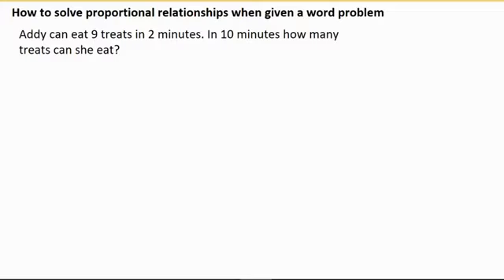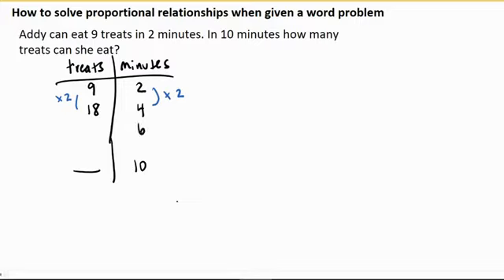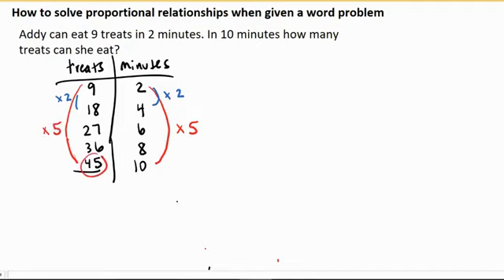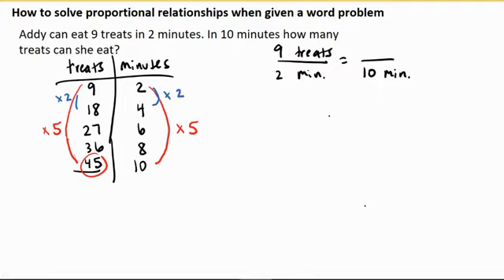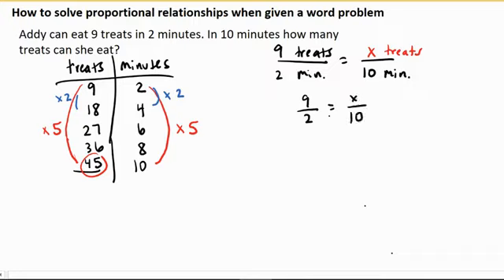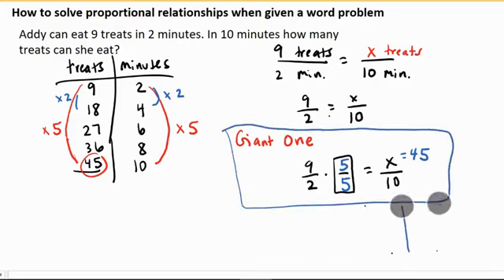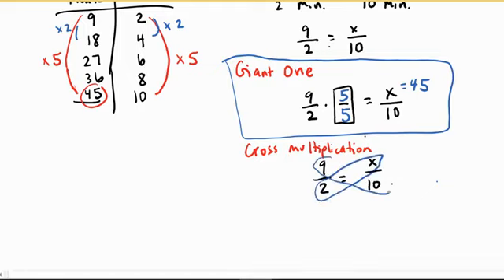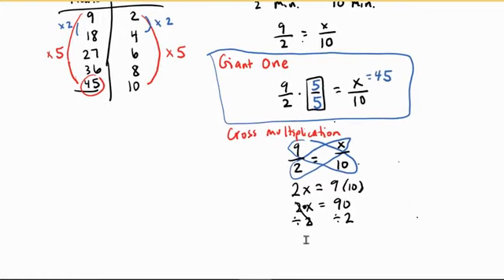How to solve proportional relationships when given a word problem 1